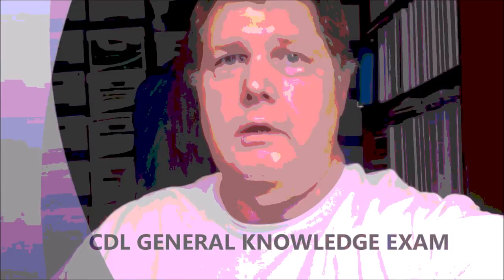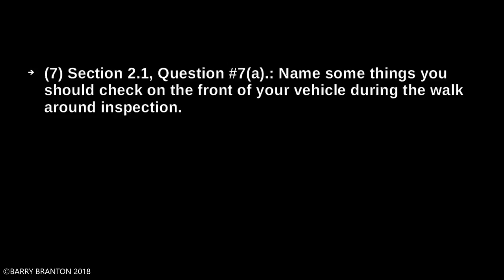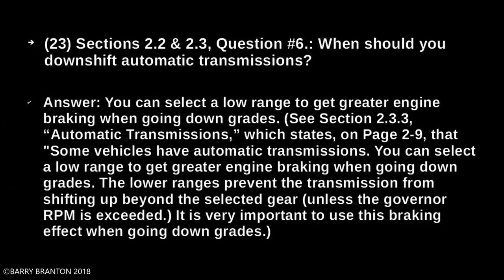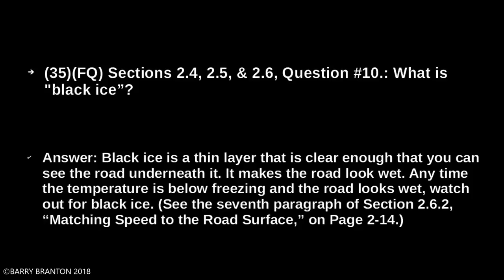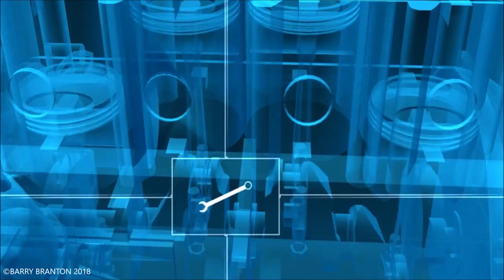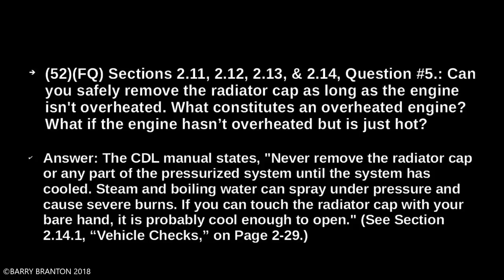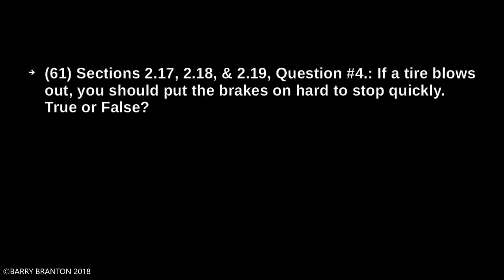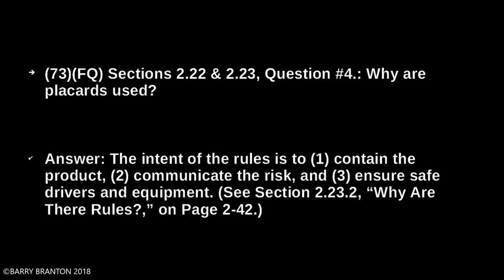CDL Section 2 Driving Safely Exam 73 Questions & Answers from the CDL Manual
This video covers questions from Section 2 of the CDL Manual on:
Vehicle Inspection
Basic Control of Your Vehicle
Shifting Gears
Seeing
Communicating
Space Management
Controlling Your Speed
Seeing Hazards
Distracted Driving
Aggressive Drivers/Road Rage
Night Driving & Driver Fatigue
Driving in Fog
Winter Driving
Hot Weather Driving
Railroad-highway Crossings
Mountain Driving
Driving Emergencies
Antilock Braking Systems
Skid Control and Recovery
Accident Procedures
Fires
Alcohol, Other Drugs, and Driving
Hazardous Materials Rules